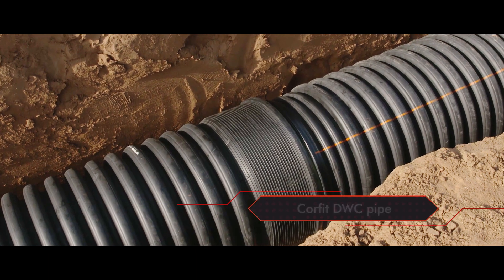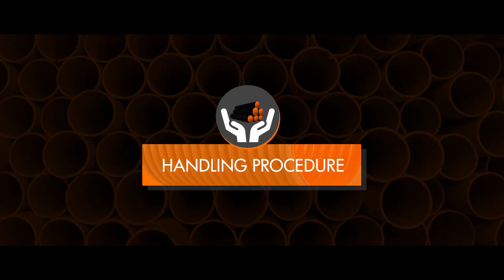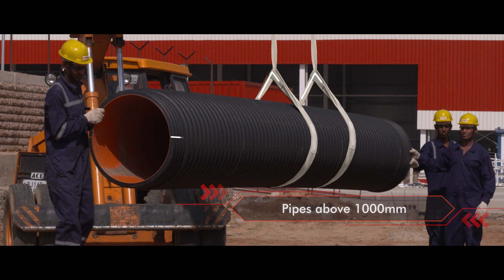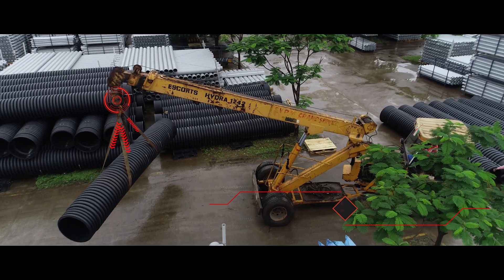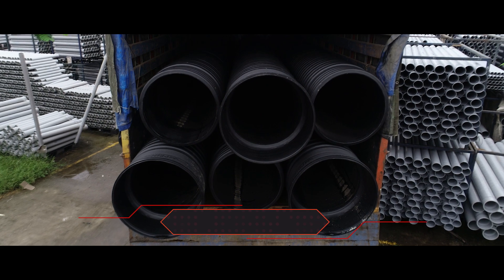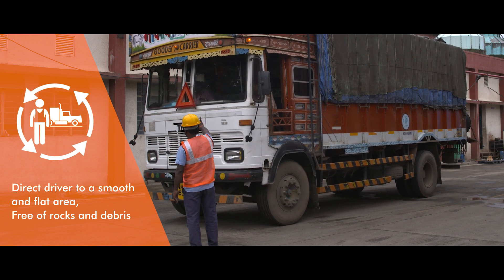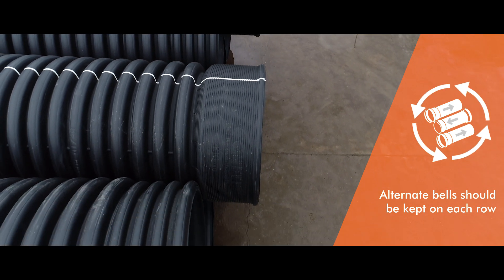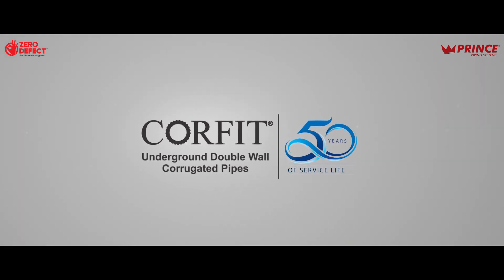Prince Corfit Transportation AV ( Double Wall Corrugated Pipes)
This video is a convenient guide for correct procedure of handling and transporting Corfit Double Wall Corrugated Pipes.

Prince Corfit DWC pipes, a new age advance solution for drainage systems. Let us get to know the correct procedure of handling and transporting Corfit DWC pipes.